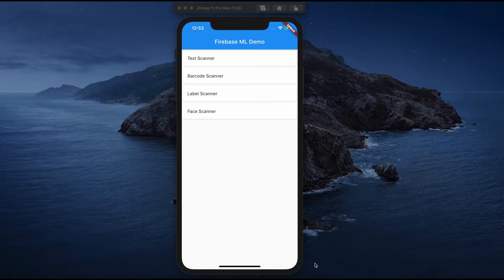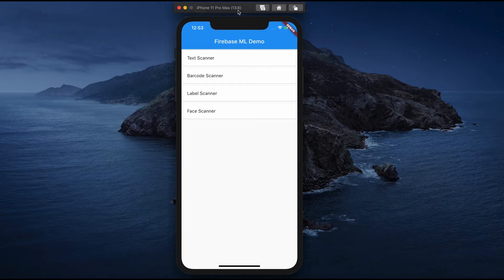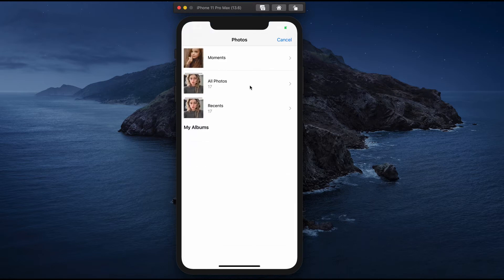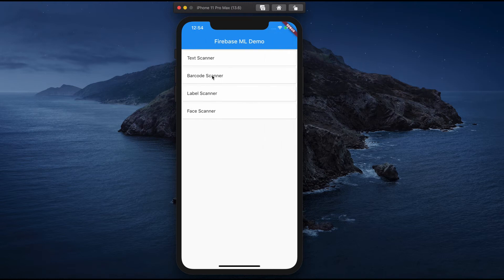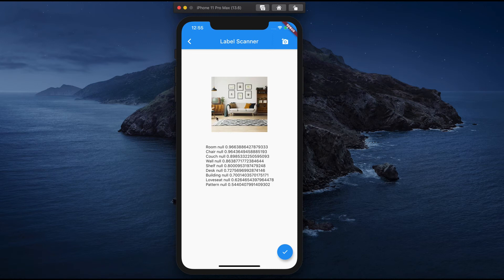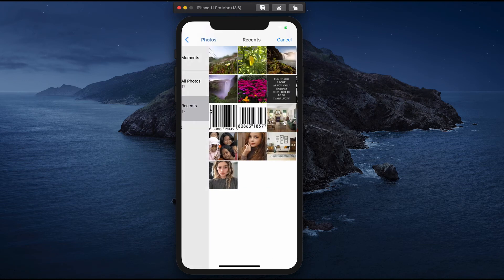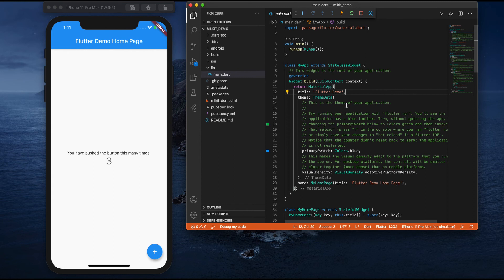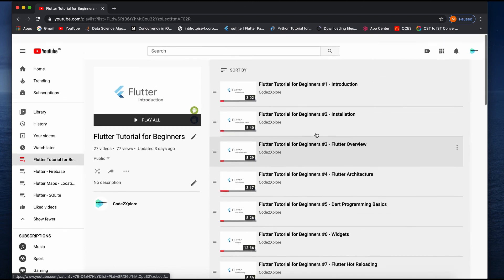Flutter - Firebase ML Kit #2 - Demo Project Overview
Hi Friends
Firebase ML(Machine Learning) Kit Demo Project Overview